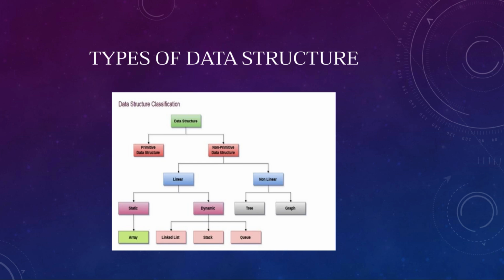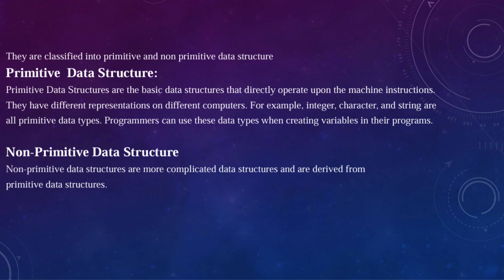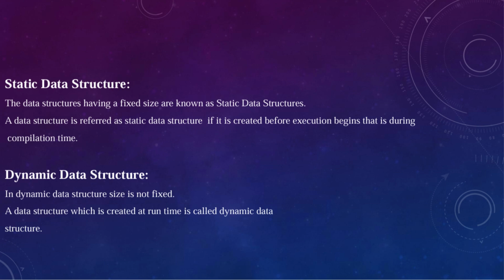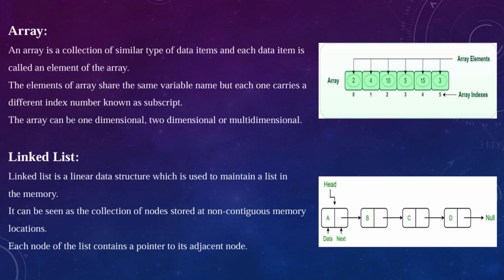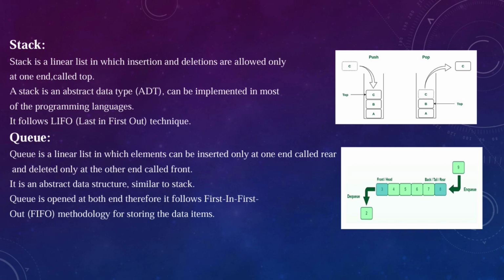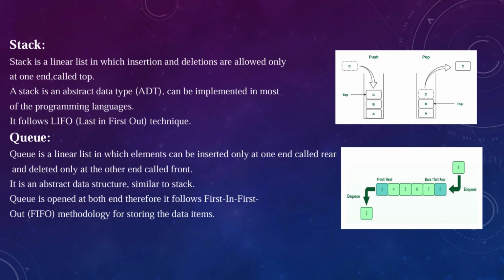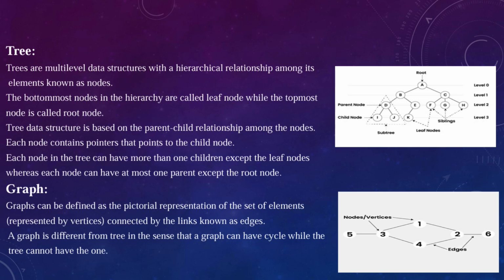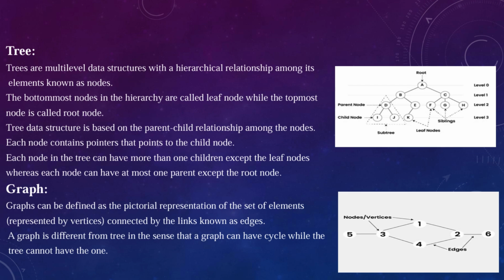Classification of Data Structure